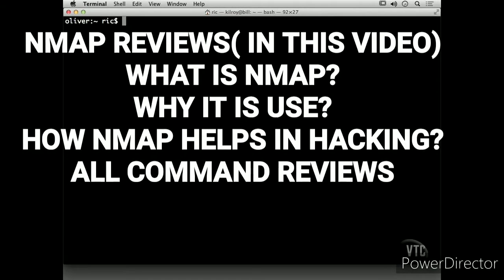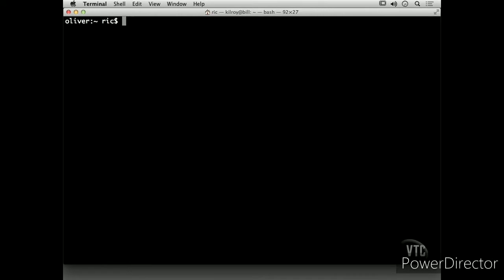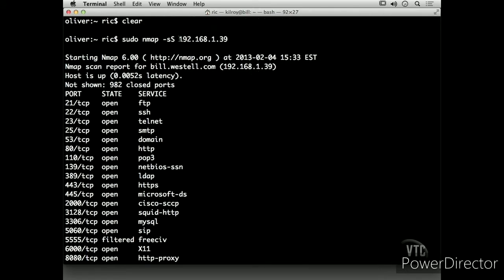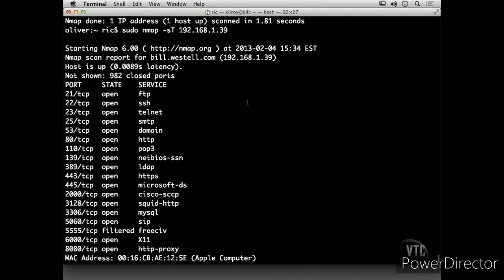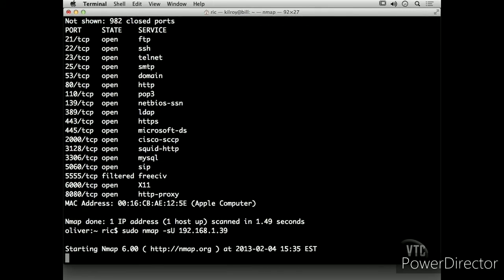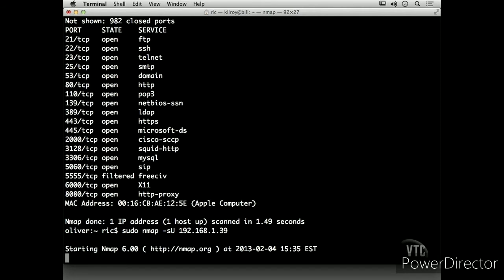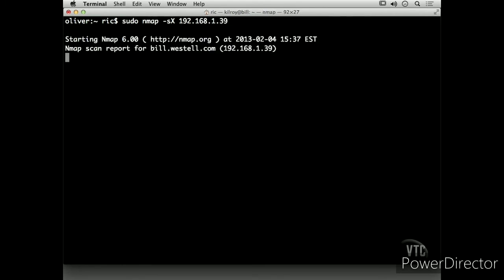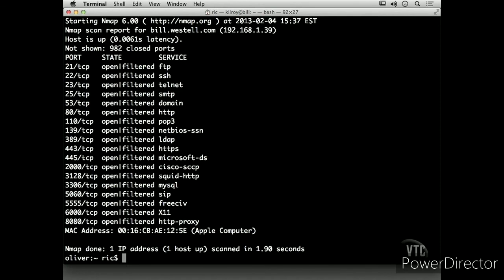NMAP REVIEWS BEGINNERS TO ADVANCE IN ENGLISH SUBTITLES